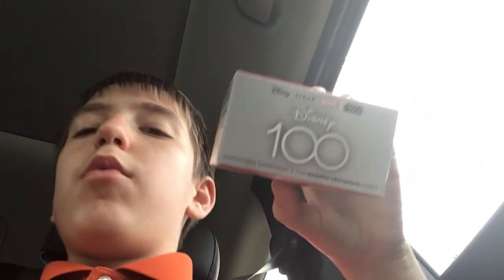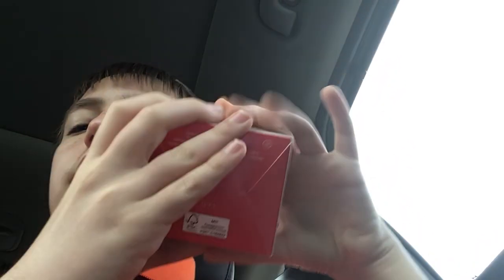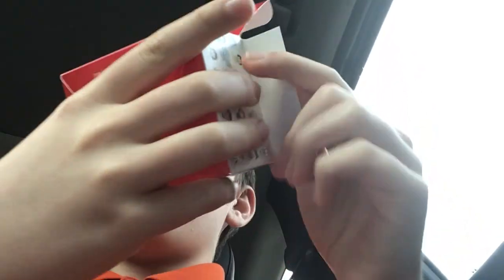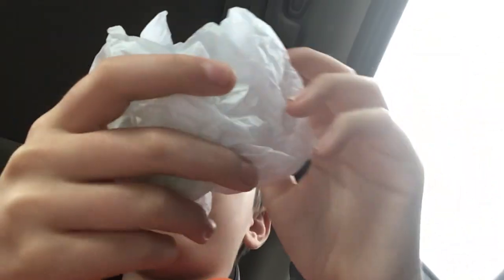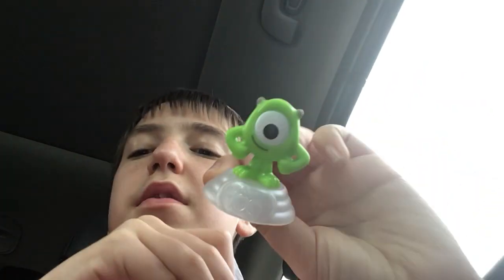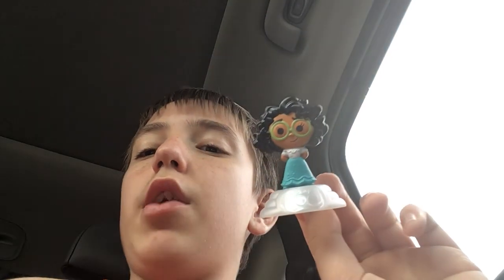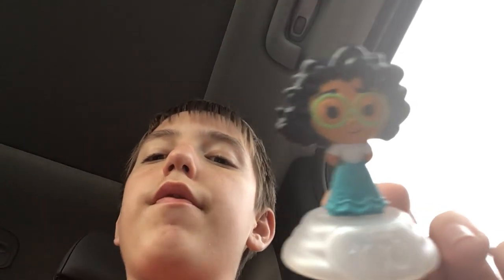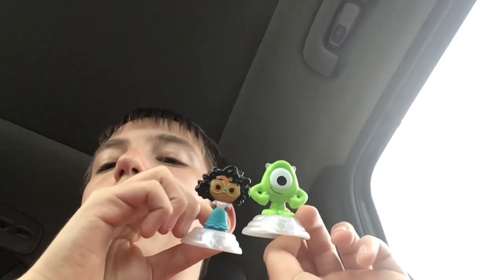DISNEY 100 HAPPY MEAL TOYS OUT NOW?!